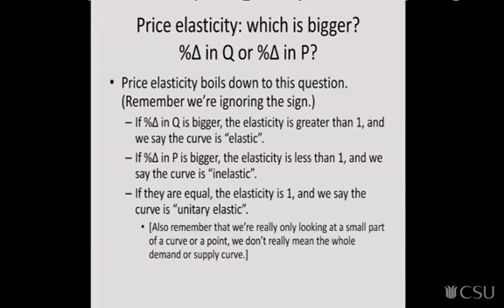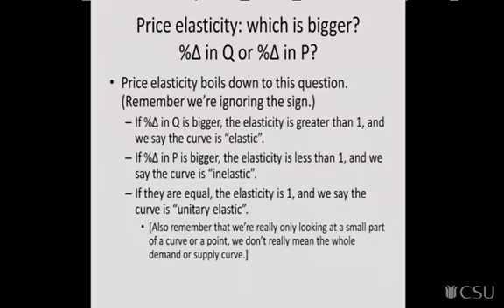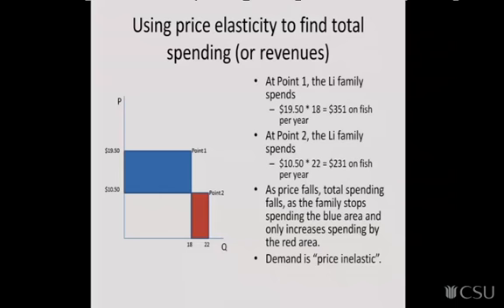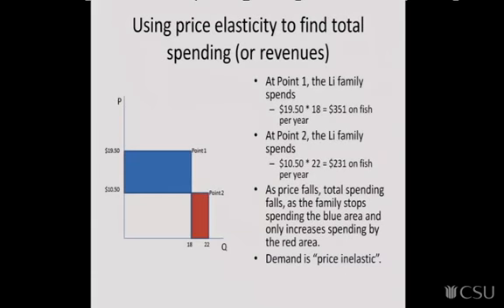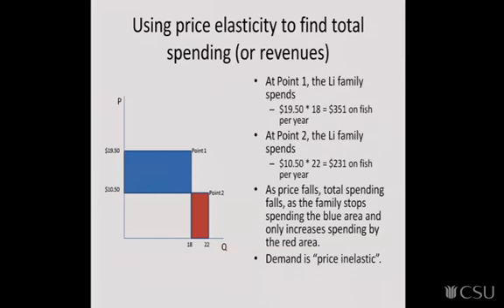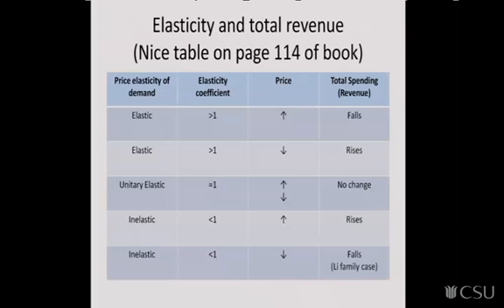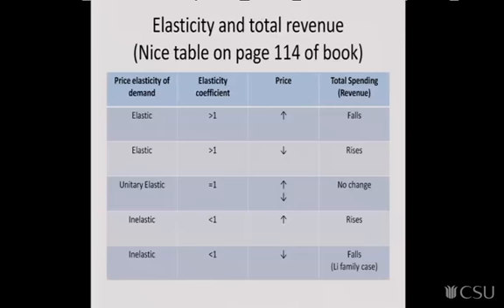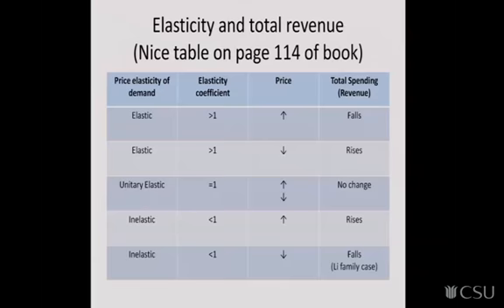ECO 130 - Lecture 3.5 - Relationship between elasticity and total spending